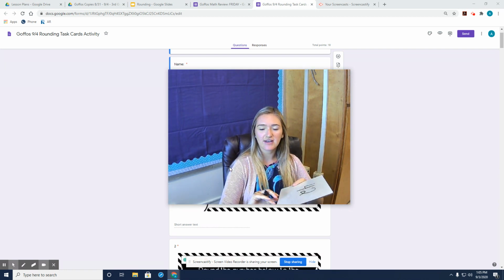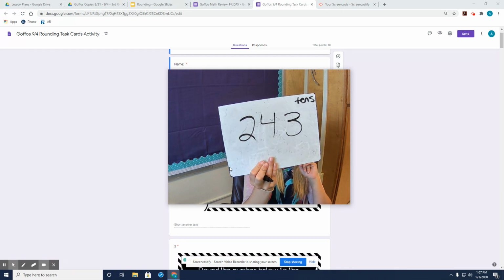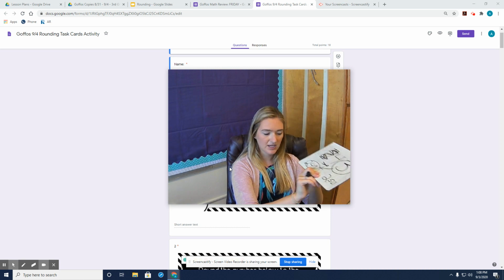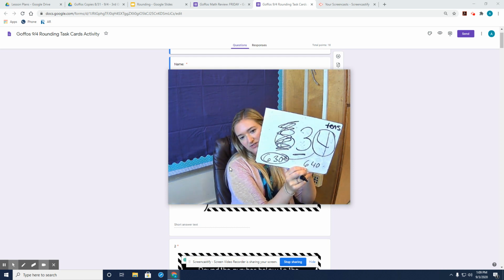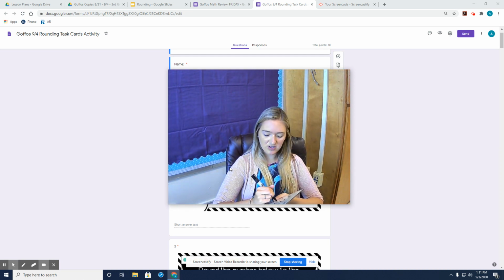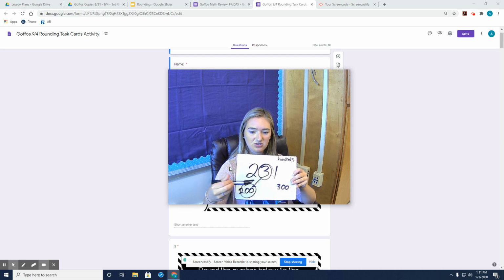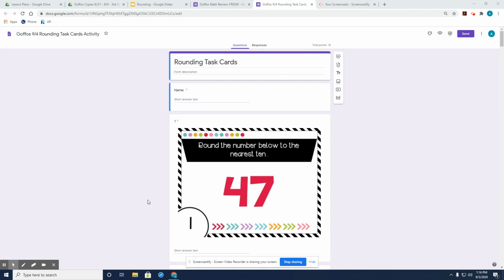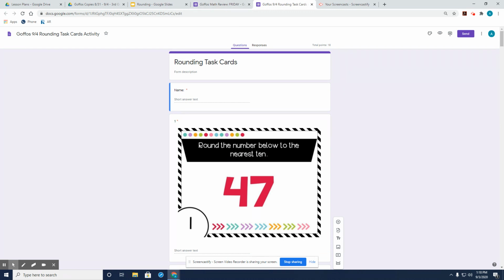Friday Rounding Review